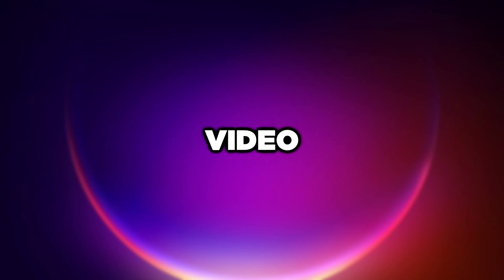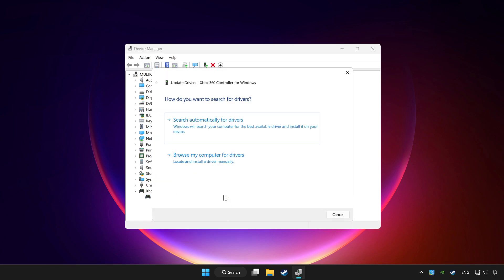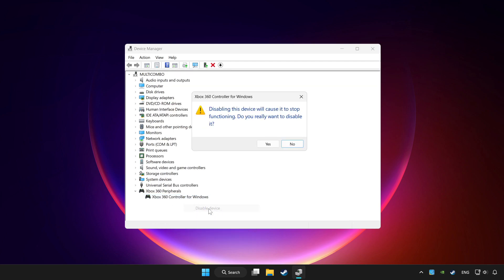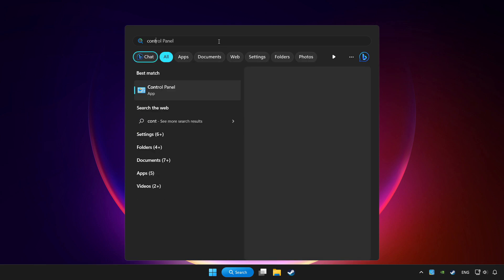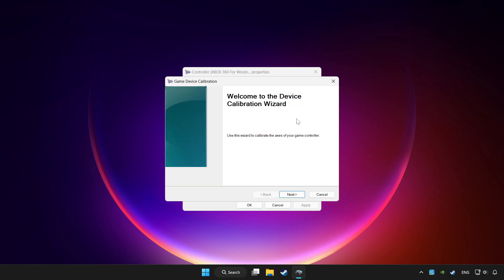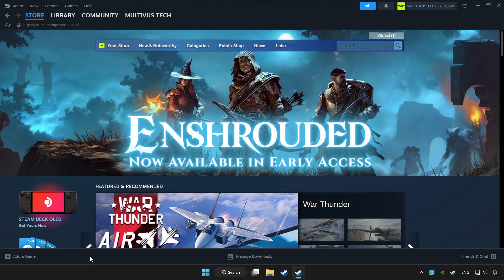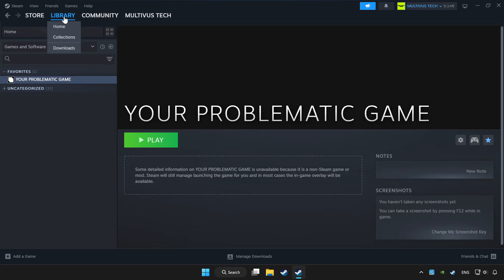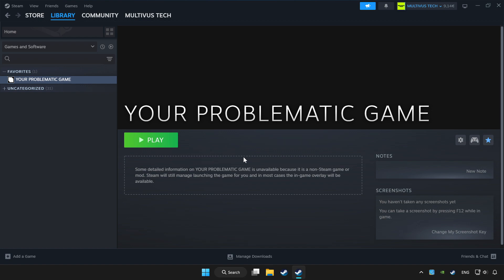FIX Days Gone Controller/Gamepad Not Working on PC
I'm going to show How to FIX Days Gone Controller/Gamepad Not Working on PC